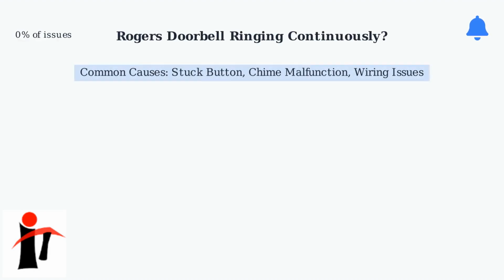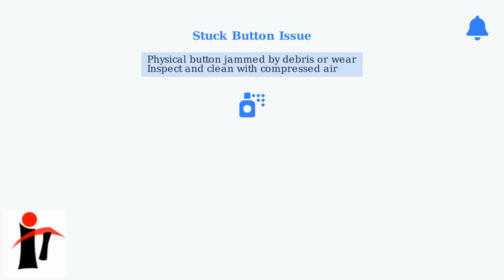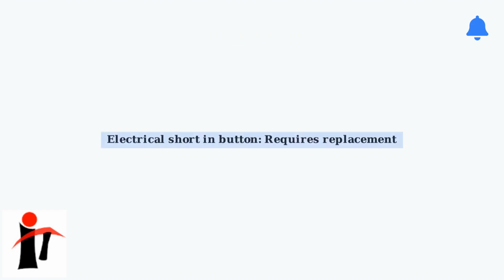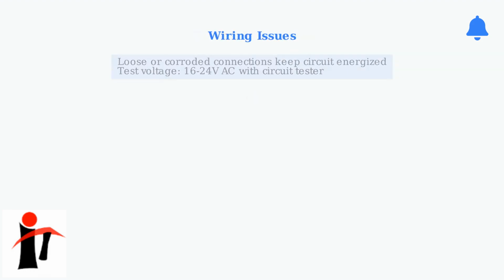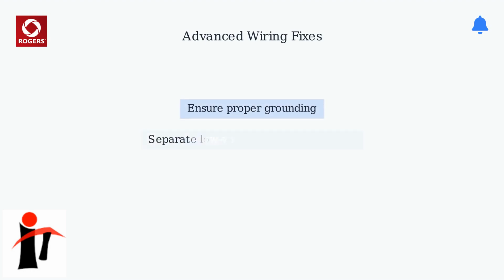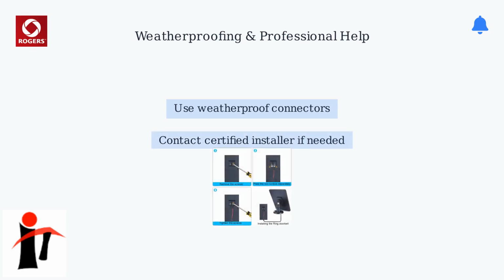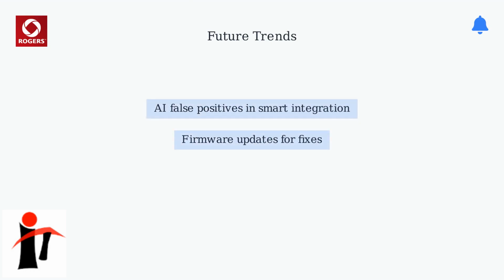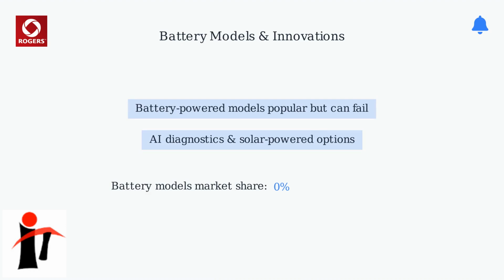How to Fix Rogers Doorbell Keeps Ringing – Stuck Button, Chime & Wiring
Rogers Doorbell Keeps Ringing? 🤔 Stuck button, chime, and wiring fixes! 🔔 Check button, adjust chime, or inspect wiring!